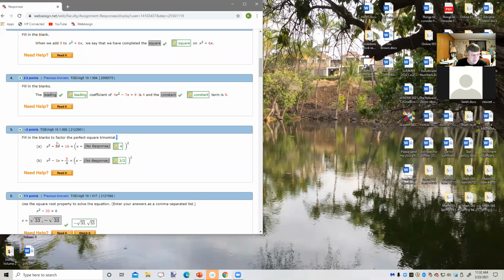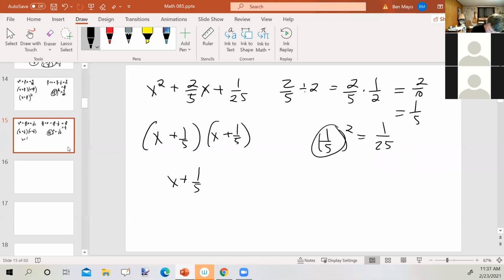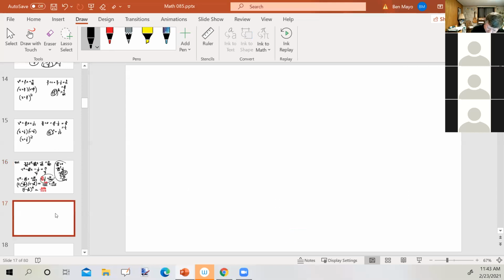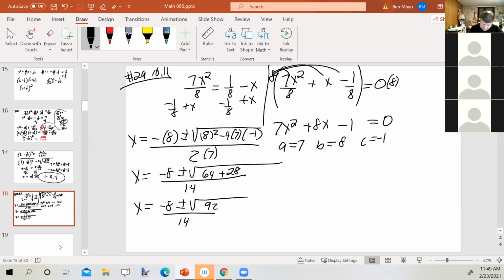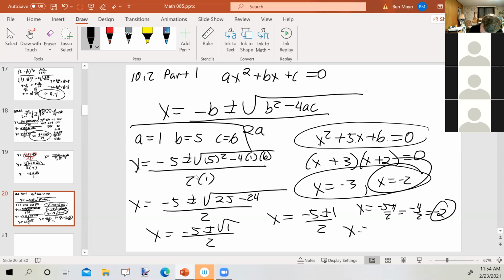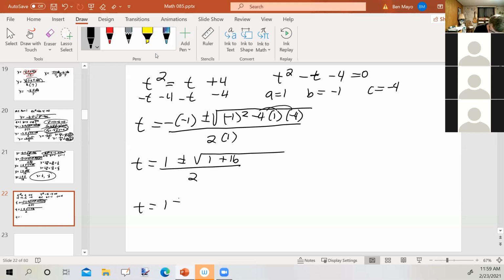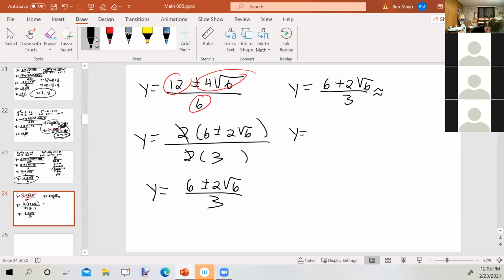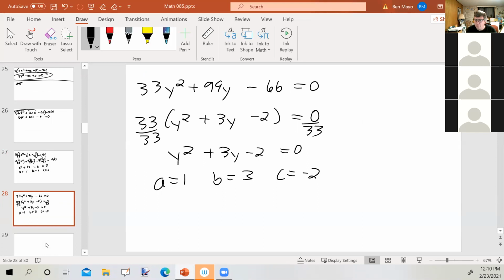Math 095 Winter 2021 Section 10.2 Part 1